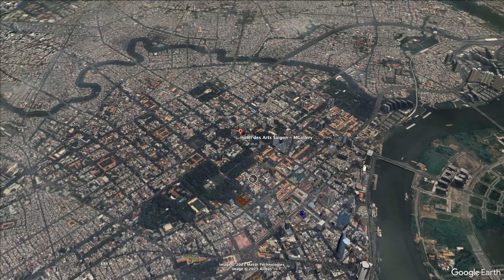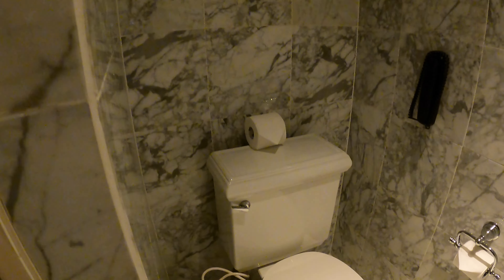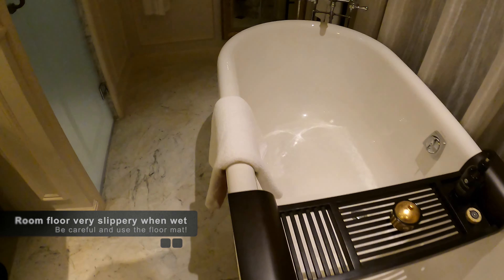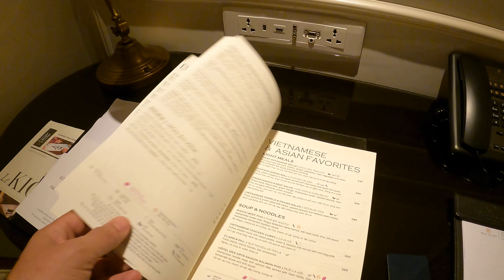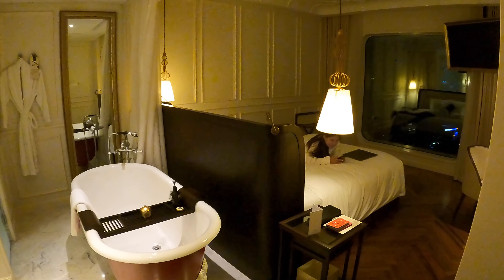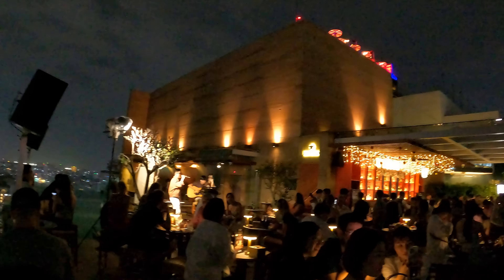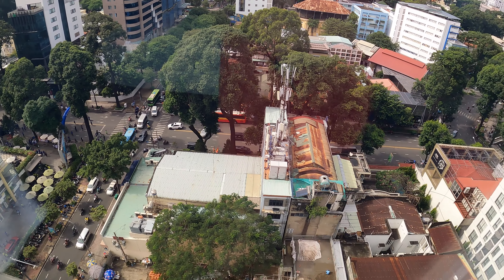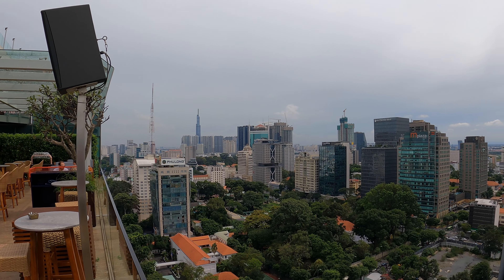MGallery Hotel Des Artes Saigon Ho Chi Minh Hotel Review - French Style Luxury in the City Center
Join us on a captivating journey through the vibrant streets of District 1, Ho Chi Minh City, where we discover the luxurious Hotel des Arts Saigon. Nestled conveniently amidst the city's top attractions, this M Gallery hotel from the Accor group epitomises five-star French elegance and charm.

From our arrival to exploring the intricacies of this stunning establishment, we delve into the experiences that make Hotel des Arts a standout choice. Witness the festive atmosphere with a grand Christmas tree adorning the lobby, explore the grand deluxe room, and immerse yourself in the French-inspired décor and amenities.

Our vlog takes you through the hotel’s exquisite dining options, from a splendid breakfast spread to the unforgettable Sunday seafood brunch, showcasing an array of luscious lobsters, king crab legs, and a selection fit for a gourmand. Don’t miss the rooftop bar and pool, offering some of the city's most breathtaking views and a serene escape from the bustling streets below.

Whether it's the attentive service, the sumptuous food, or the tranquil moments in the heart of a busy city, Hotel des Arts Saigon promises an experience of pure indulgence and comfort.

🌟 Highlights of our stay:

Central location in District 1
Festive decorations and a warm welcome
Luxurious grand deluxe room with stunning city views
Rooftop bar and pool with panoramic vistas
Extravagant dining experiences including a lavish seafood brunch
📌 Follow our journey in this vlog as we uncover the magic of Hotel des Arts Saigon, offering a blend of modern luxury and cultural richness in one of Vietnam's most dynamic cities.

0:00 - Introduction & Overview of Hotel's Location
1:18 - Room Tour
6:52 - Executive Lounge
7:20 - Rooftop Bar Social Club
8:10 - Room amenities Bed and Room View
9:10 - Breakfast
10:08 - Rooftop Swimming Pool
10:40 - Special Sunday Seafood Brunch
12:14 - Final Thoughts

🇬🇧 VIRGIN RED FREE sign up for 2000 Free extra points (this is how i flew FIRST CLASS)

🇨🇭 Check out the SWISS Miles & More credit card duo from Swisscard!

Fly for FREE on QATAR airways ✈️?: Sign up for free today and earn up to 5000 FREE POINTS to use on flights with 13airlines or shopping on dozens of sites

Brauchst du hilfe mit Reisen und Punkte?

Equipment:
Gopro 10
Samsung S23 Ultra
Lav Mic
Gorpo tripod/stick